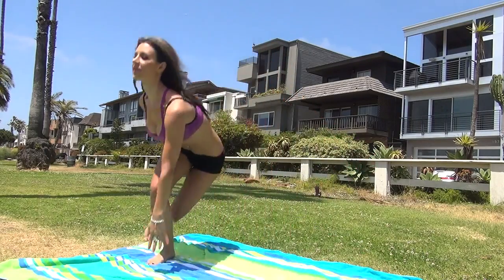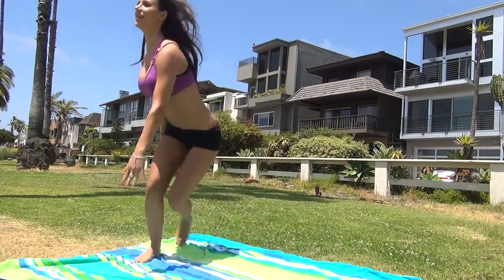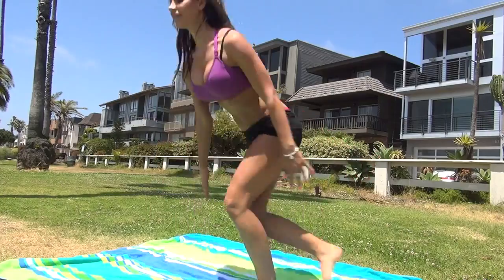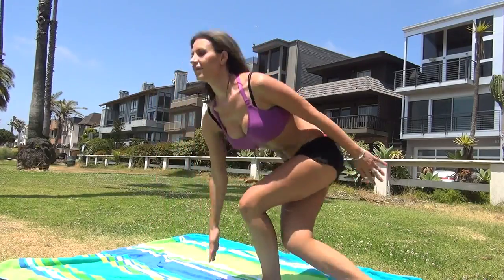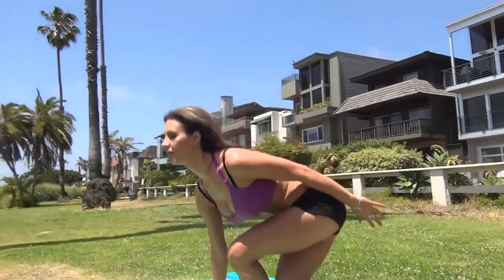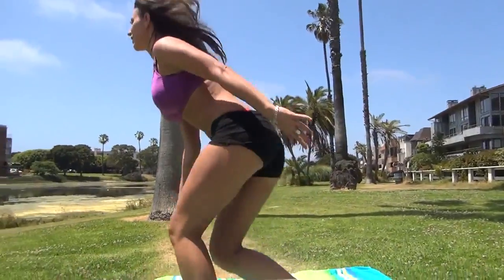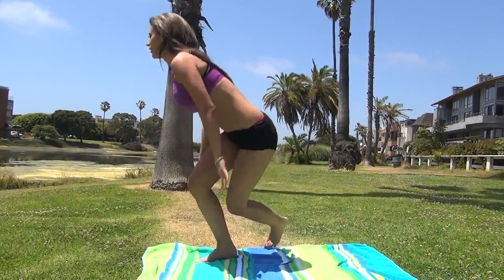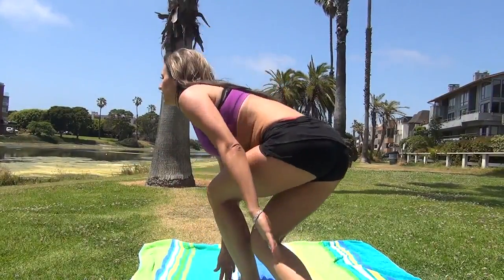Best Butt & Legs Exercises: IceSkaters (Fast Results See Link In Description)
Ice Skaters are one of the best exercises to workout your butt and legs. Try to do as many as you can and increase each time.